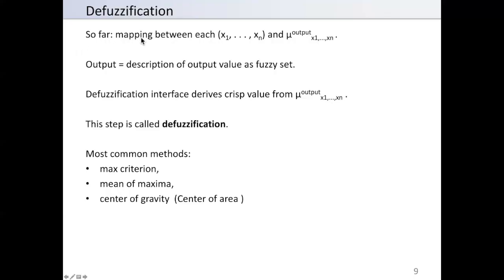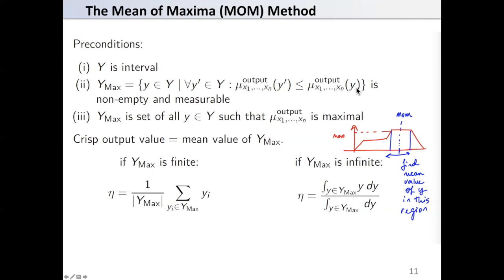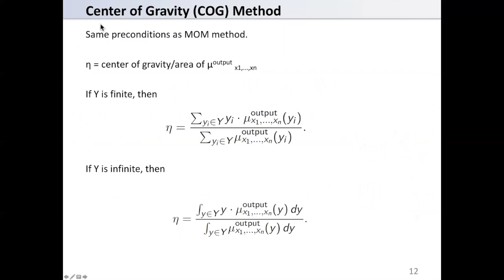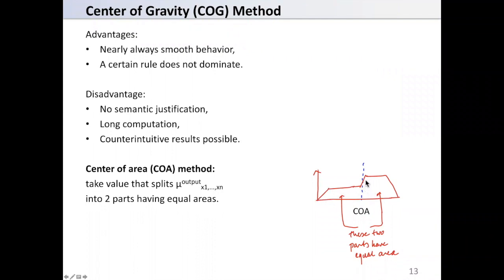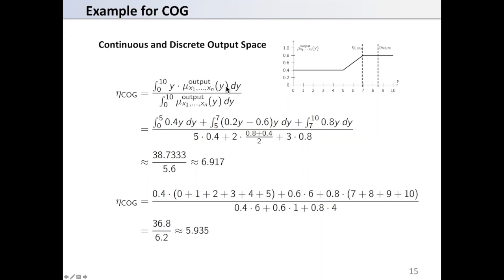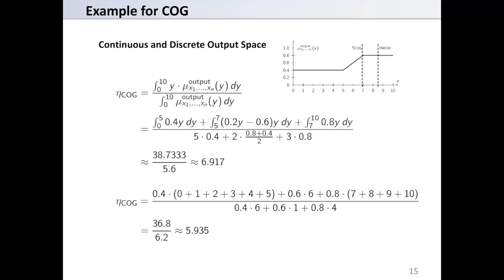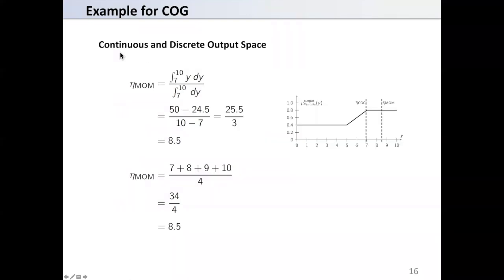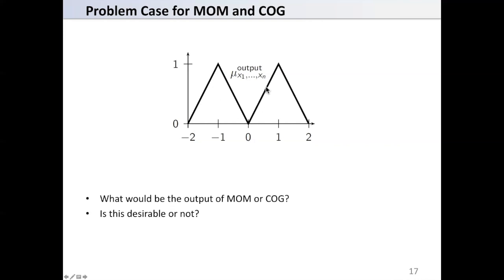EE449 FS 6.2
Fuzzy Systems Part 6.2
by Prof. Dr. Ugur HALICI
EE449Computational Intelligence